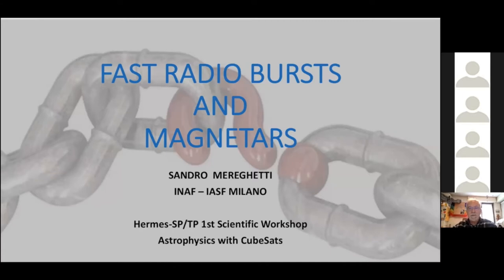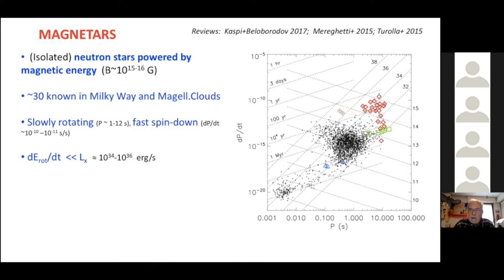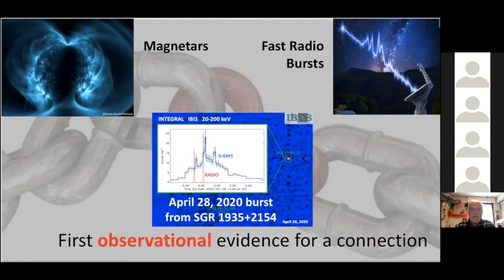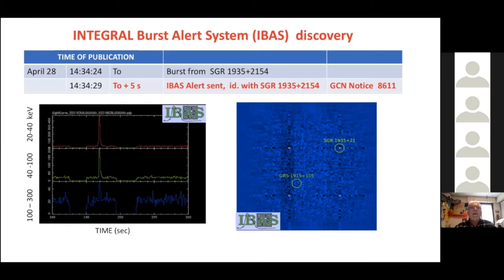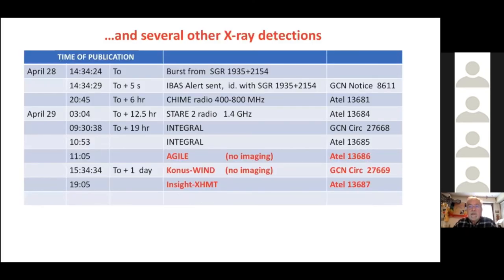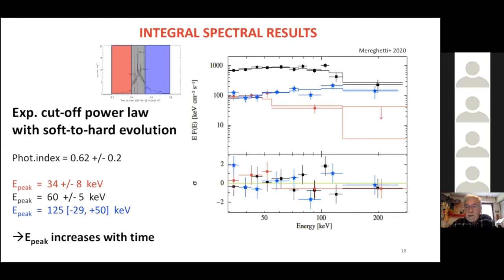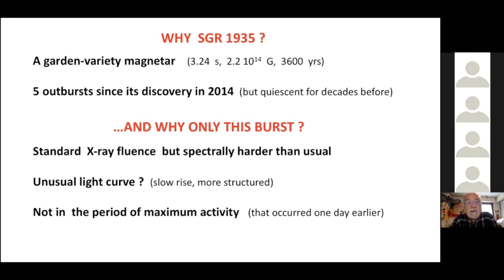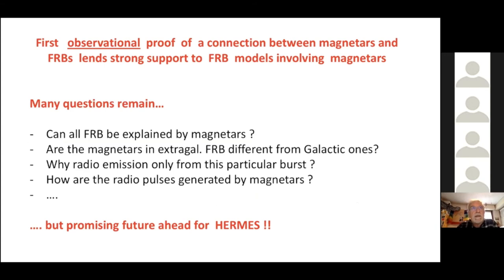Fast Radio Bursts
HERMES-SP/TP 1ST SCIENTIFIC WORKSHOP
“ASTROPHYSICS WITH CUBESATS”
SPEAKER: SANDRO MEREGHETTI